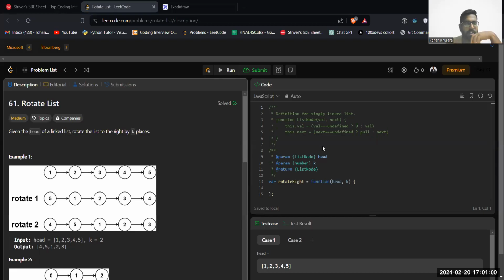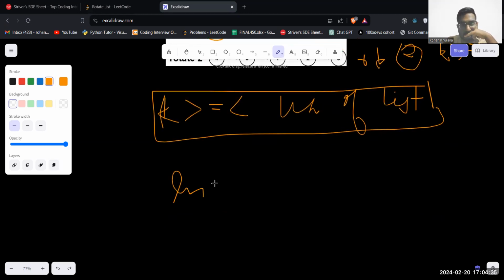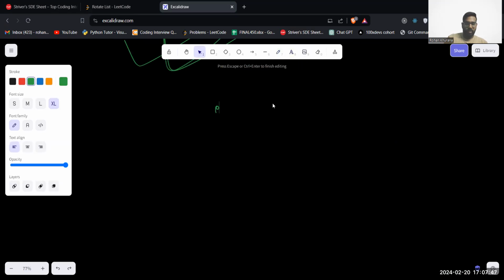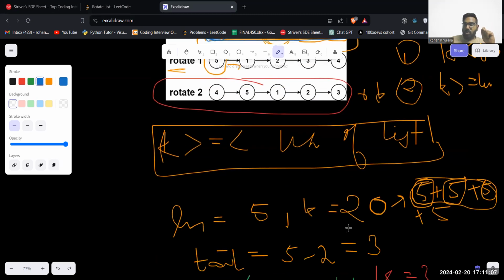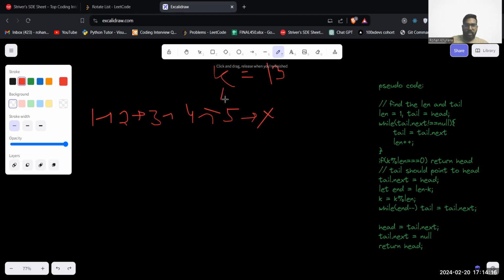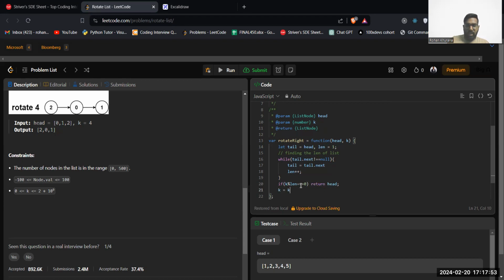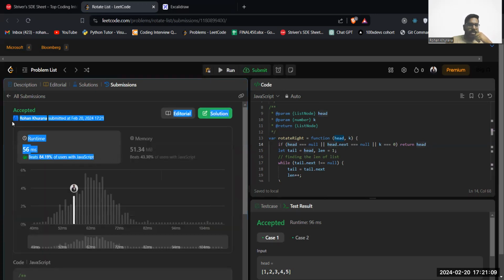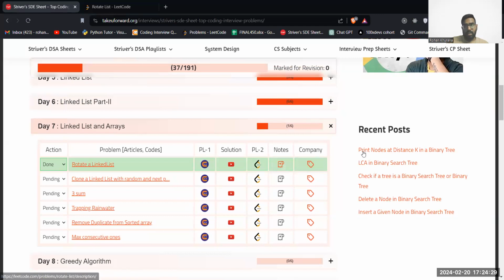Leetcode: Rotate List | Day 37 of 30-Day DSA Challenge